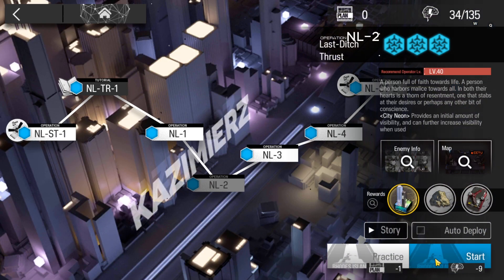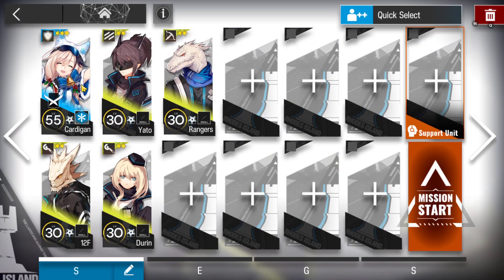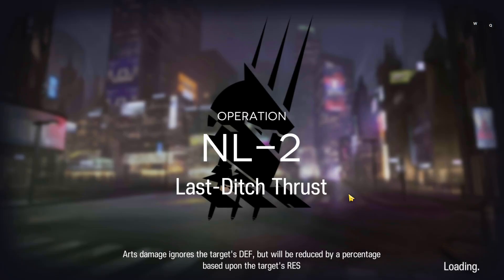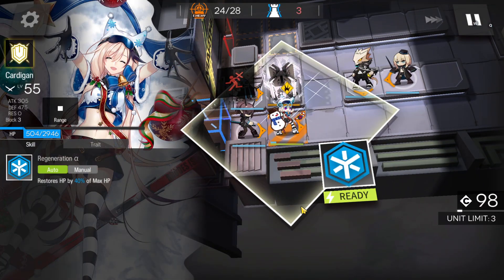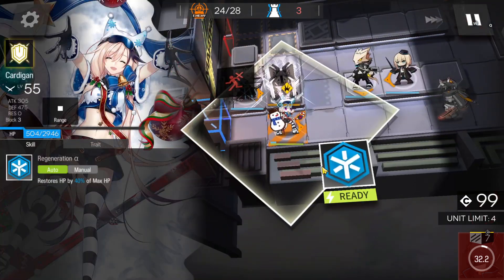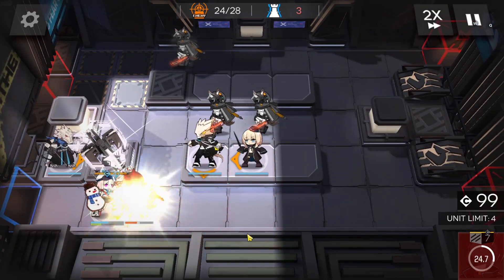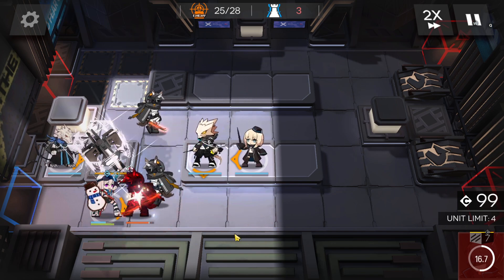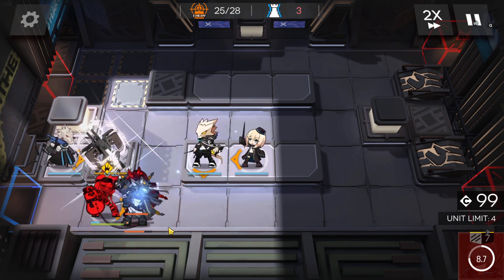NL-2 | Low End Squad |【Arknights】